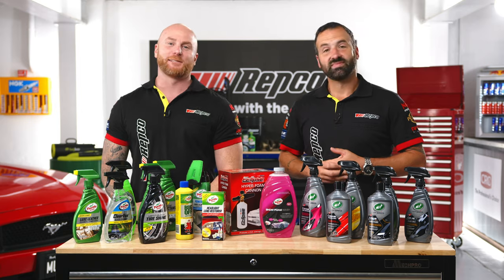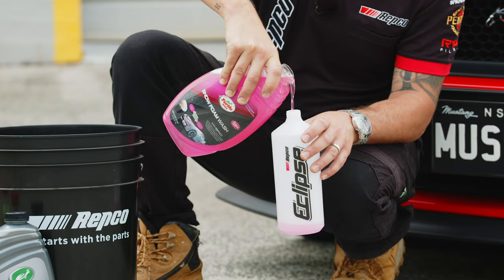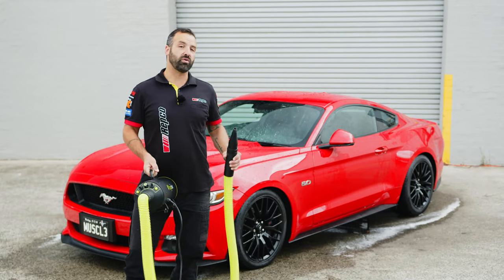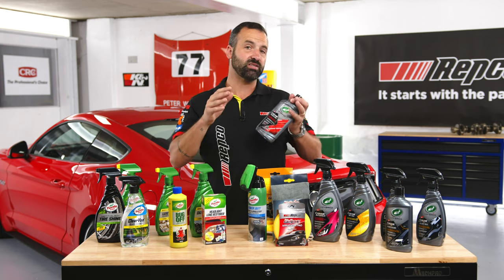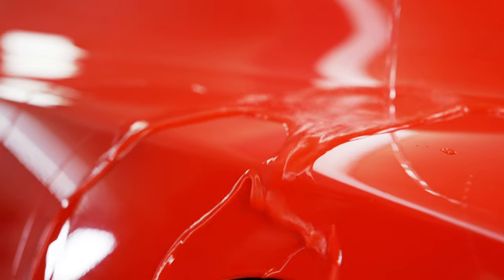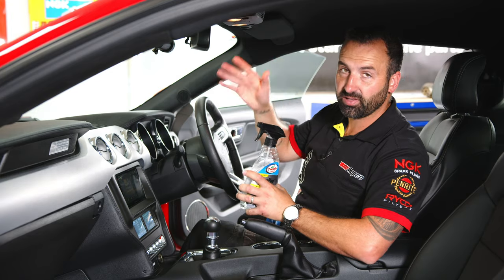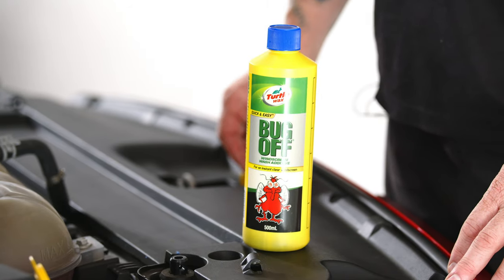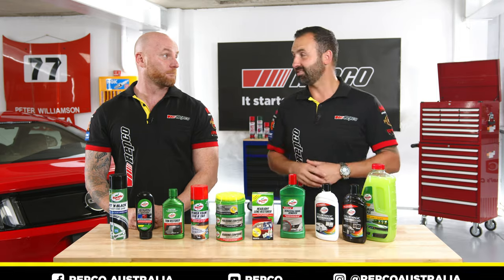Turtle Wax Detail On a 2017 Mustang GT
We take some of Turtle Wax's best car care products and give this 2017 Mustang a new lease on life and protect it for the next 6-12 months. Using the Hybrid Solutions Ceramic range of car care including snow foam, Wash and Wax, Ceramic Polish and Ceramic Detailer. We then use some of the traditional Turtle wax, such as the tyreshine, wheel cleaner, dash and glass protector and carpet cleaner. To see the full range of Turtle wax, check out the range on the shelf at your nearest Repco Store